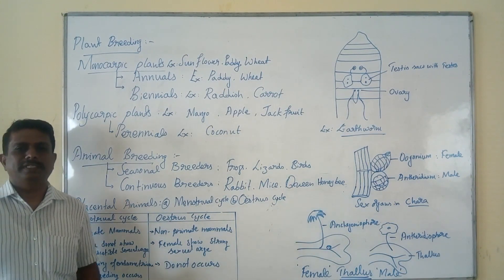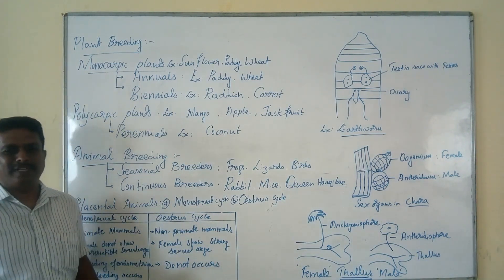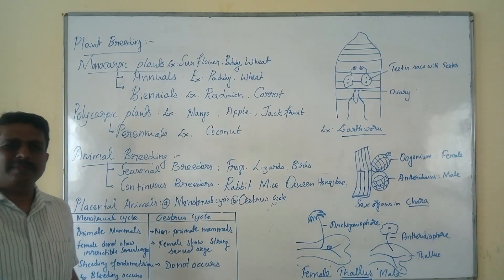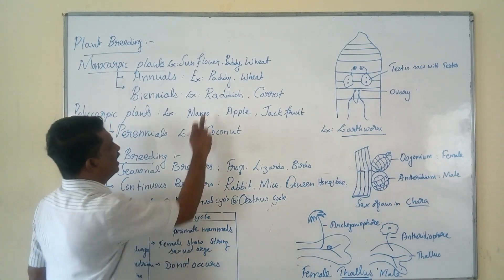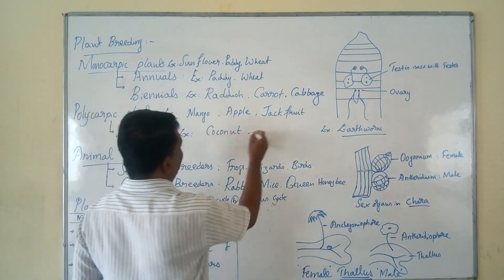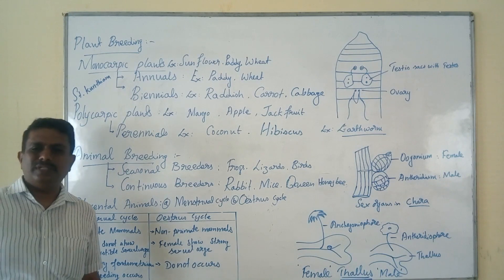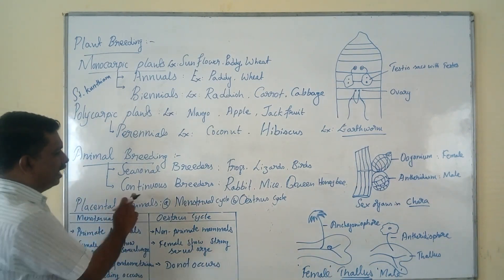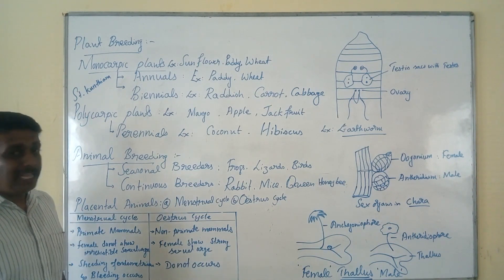Plant and animal breeding-5 |Reproduction in organisms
Biology